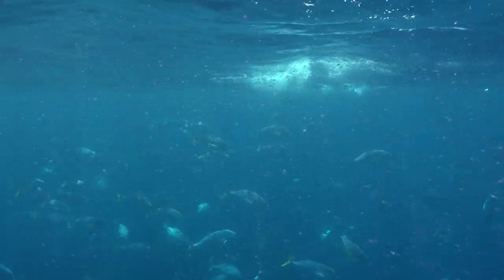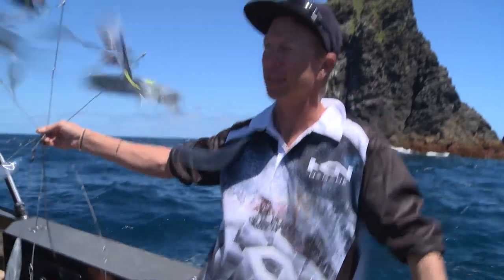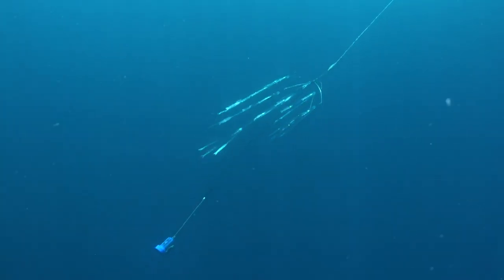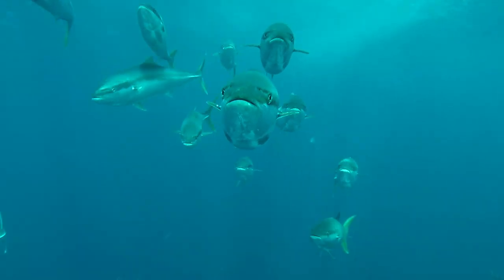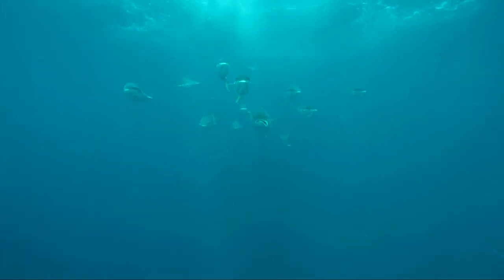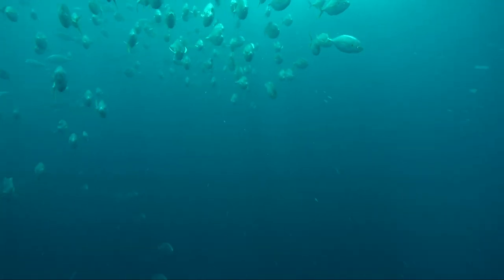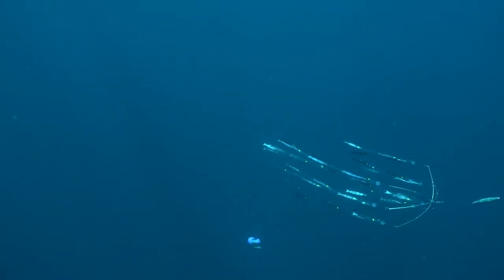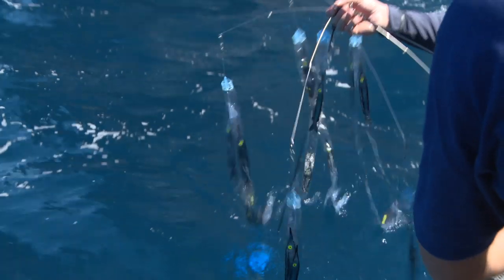Using a Dredge for Kingfish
After catching multiple Kingfish, Matt Watson decides to put the dredge out with a camera on it to see if the kingfish are interested. Check out the cool footage that is captured.